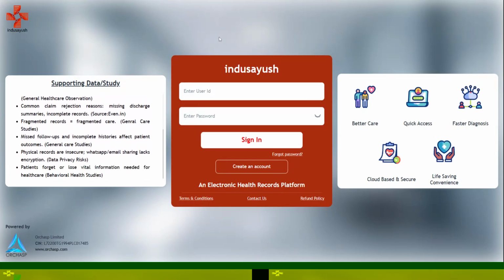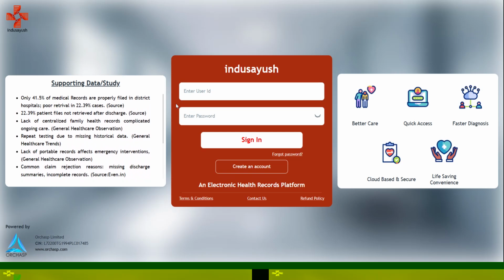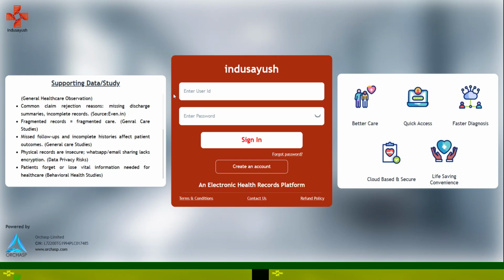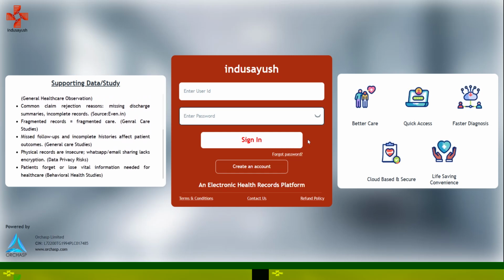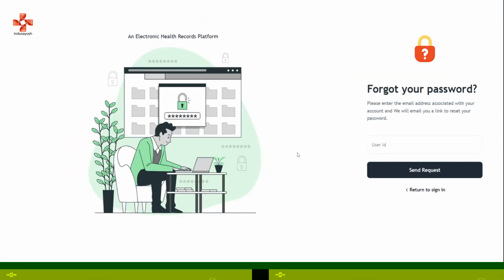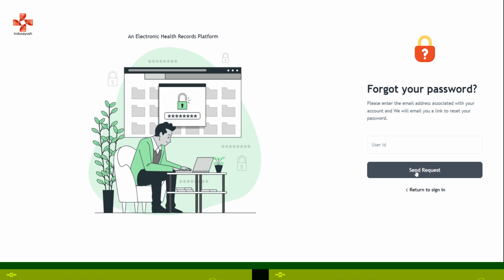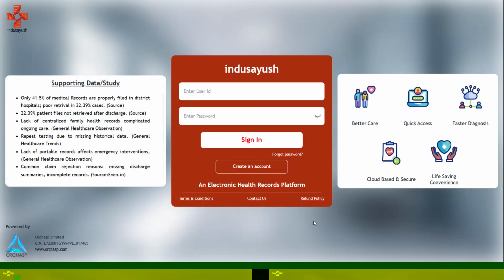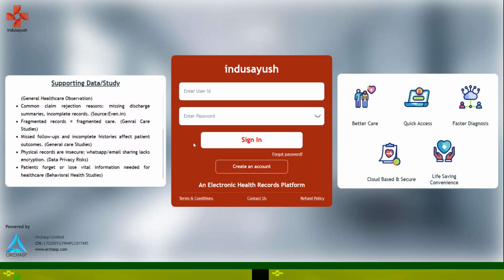IndusAyush Web Application | Login & Forgot Password Demo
This video demonstrates the login and forgot password functionality of the IndusAyush web application.

The video explains how users can securely log in to the IndusAyush app and how to recover access using the forgot password option in case they forget their login credentials. It shows the step-by-step process for entering details, submitting the request, and regaining access to the application.

This feature ensures secure access to user accounts while making the login process simple and user-friendly on mobile devices.